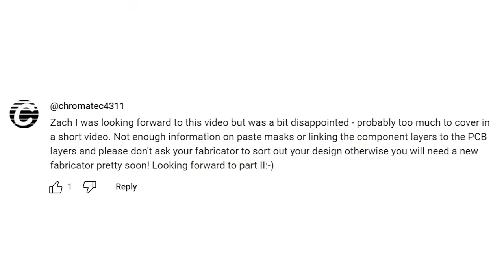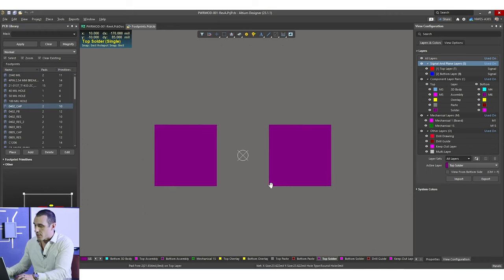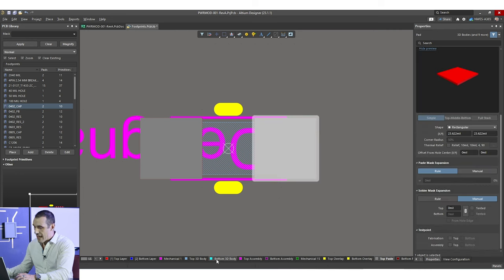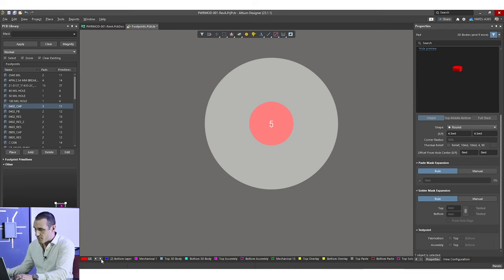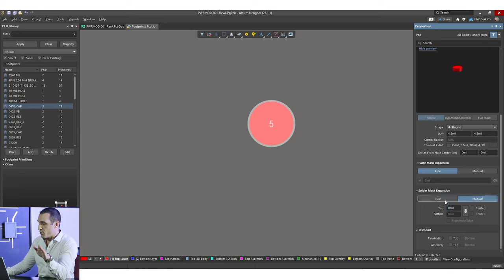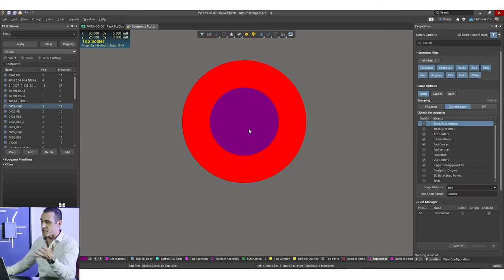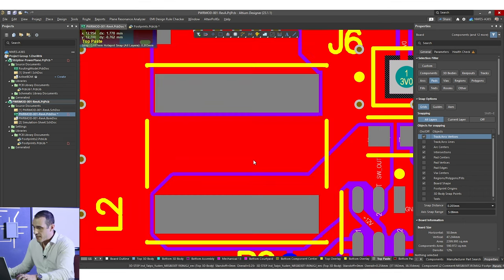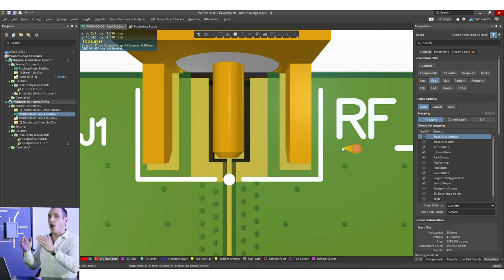Exploring Paste Mask & Solder Mask in Your PCB Footprint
Technical Zach Peterson continues exploring PCB footprint layers by zeroing in on two specific types: Paste Mask Layers and Solder Mask Layers. Zach outlines what you can and should do with your paste mask openings, then explores examples in Altium Designer.

0:00 Intro
0:43 Paste & Solder Mask Overview
6:23 To the Layout!
10:57 Layer Pairs
12:28 More Specific Solder & Paste Mask Openings